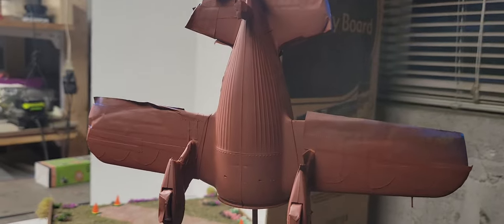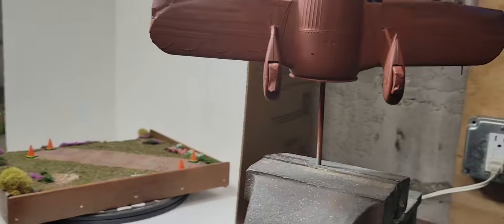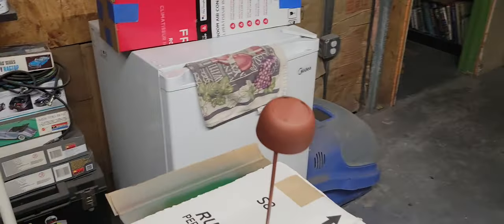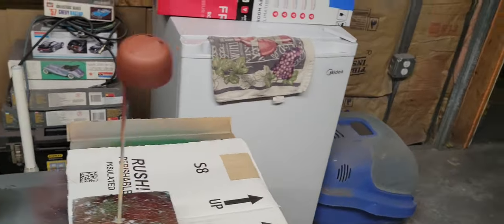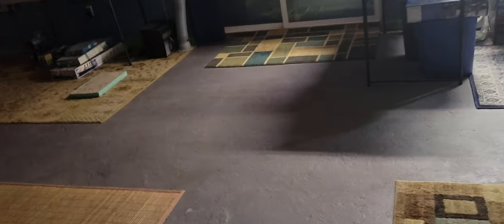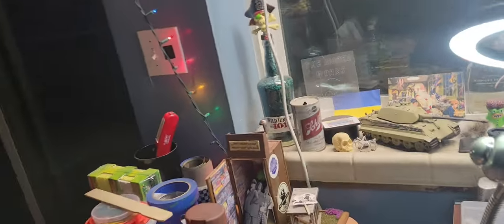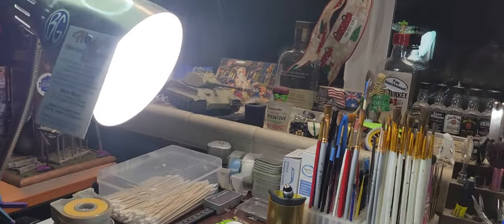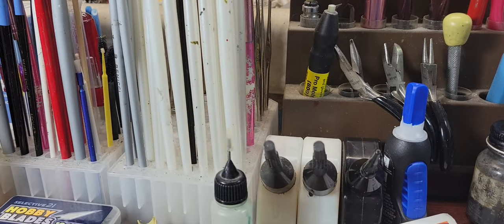Gee Bee Update / Ode to the Tommies